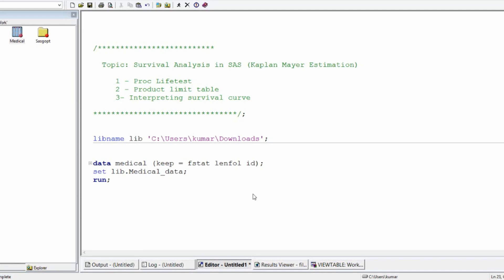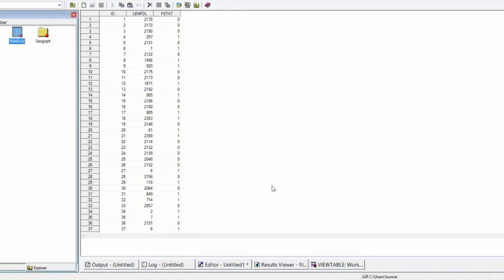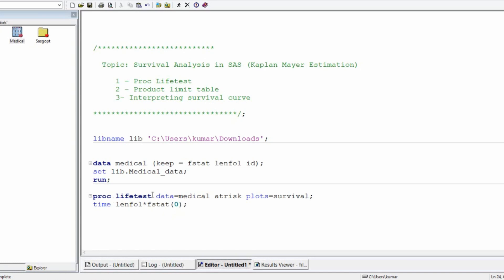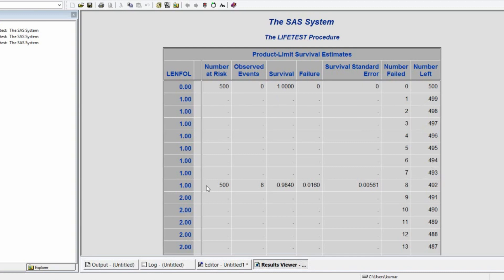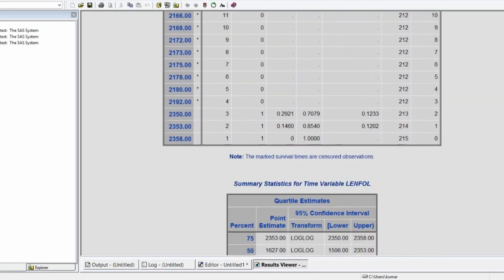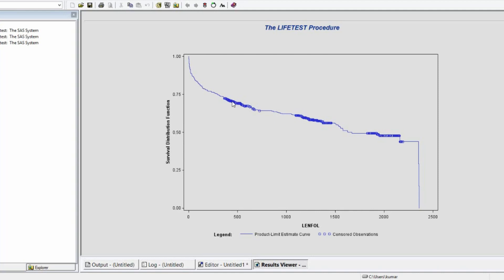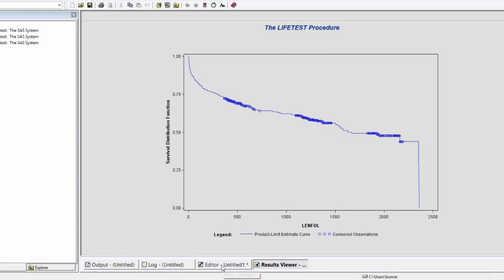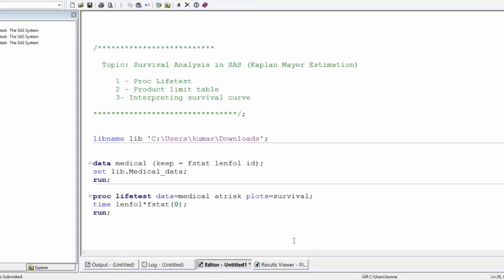Survival Analysis using SAS || Hazard Modelling